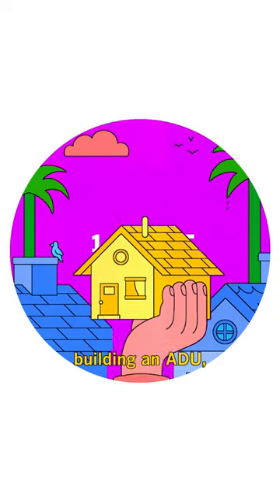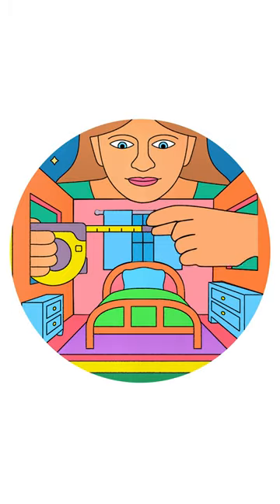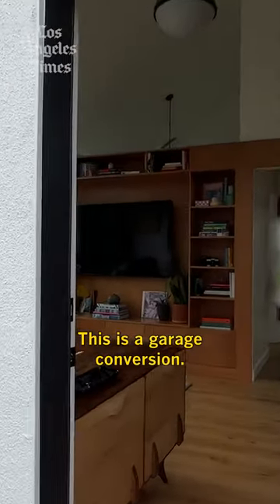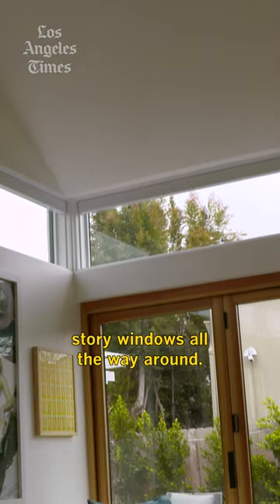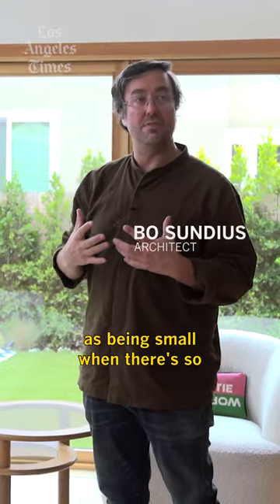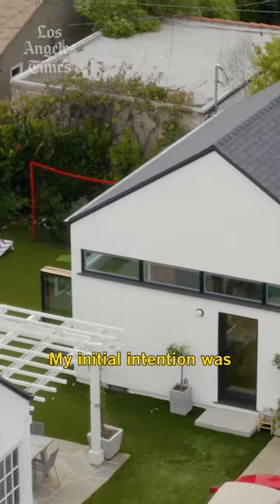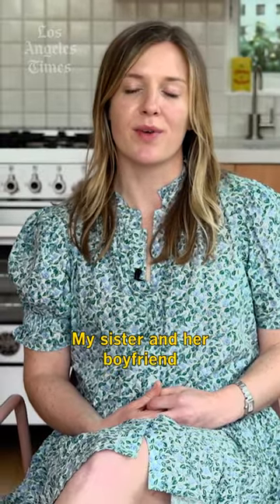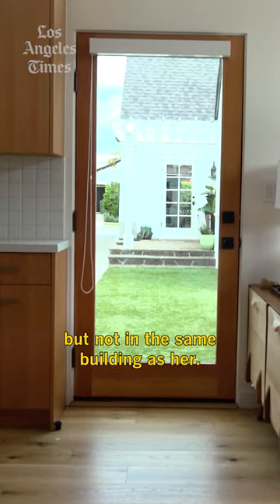5 Things to know before building your ADU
Southern Californians are racing to build accessory dwelling units — or ADUs — small, fully equipped homes on the same lot as a larger house. But building an ADU can be complicated and expensive. Architect Bo Sundius of Bunch Design suggests you keep these considerations in mind.

Producer & Camera: Yadira Flores
Camera: Jessica Q. Chen
Executive Producer: Maggie Beidelman